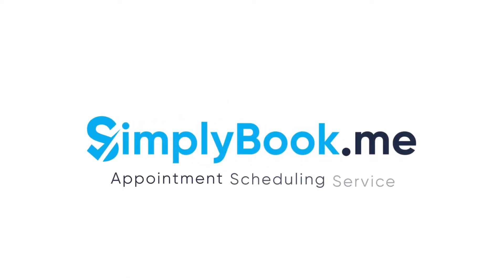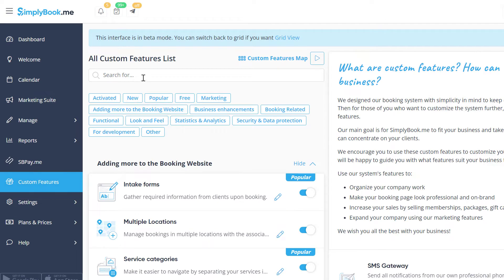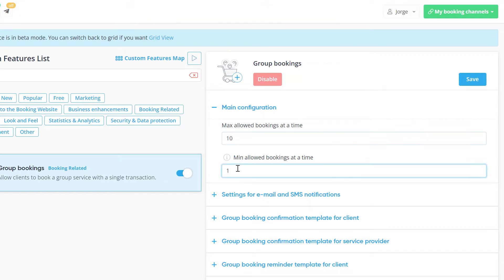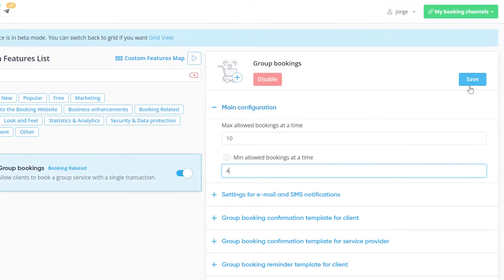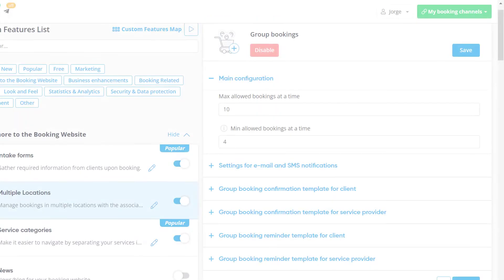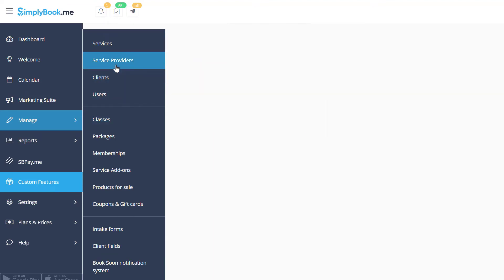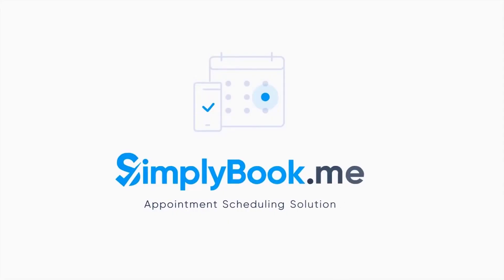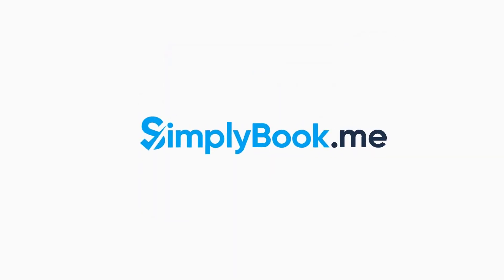How to use Group Bookings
In this video, we'll take a look at how you can set up Group Bookings using SimplyBook.me

0:08 How to enable Group Bookings
0:14 How to configure the allowed number of attendees per booking
0:40 How to configure group booking-related notifications
0:47 How to configure service and class provider limits